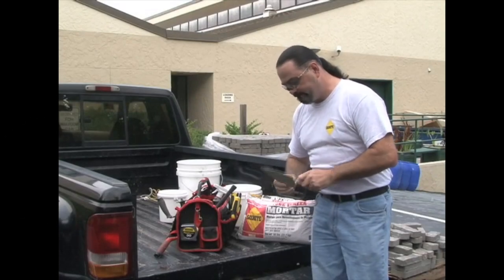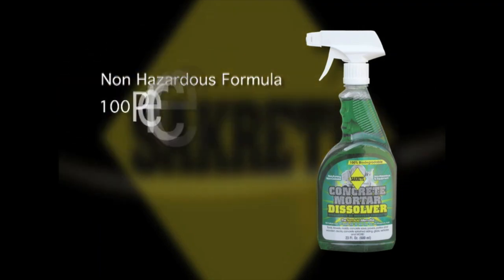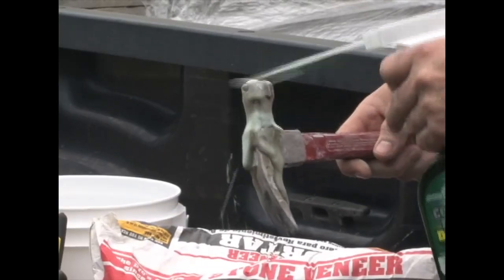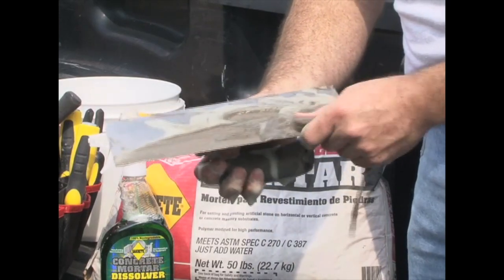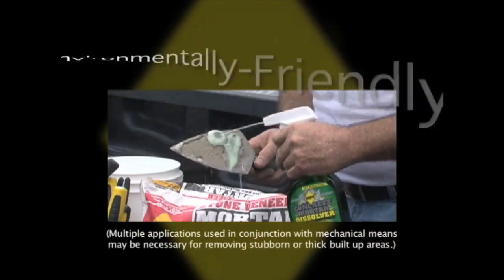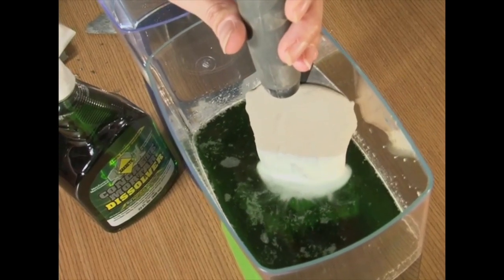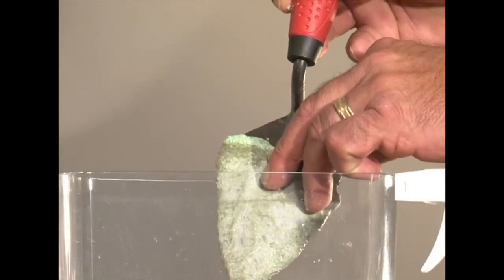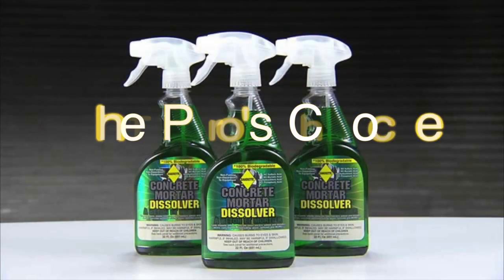Pro Tips: How to Removing Concrete from Tools, Etc. with Sakrete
Clean dried mortar and concrete residue from tools, molds, decking, glass, siding and vehicles using Sakrete Concrete Mortar Dissolver. This material is a safe and environmentally-friendly liquid alternative to aggressive acid concrete removers. Concrete Mortar Dissolver can be used to remove cured cement, concrete, mortar or stucco from most surfaces.